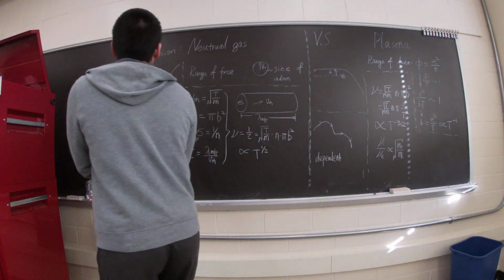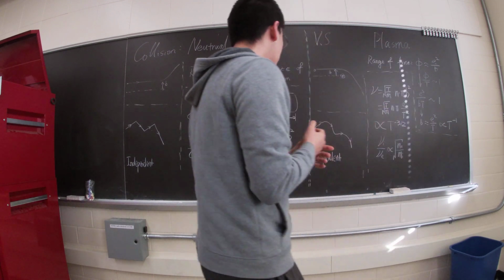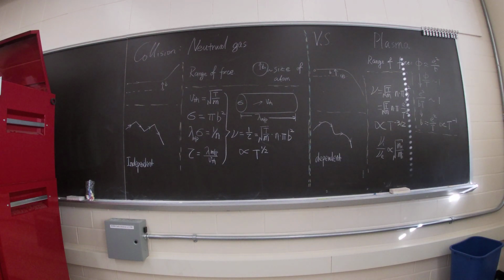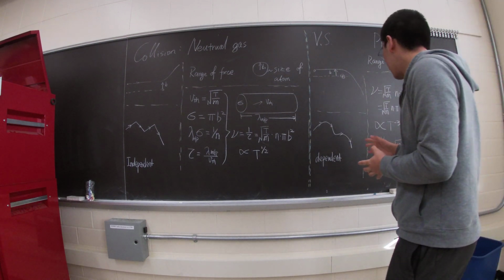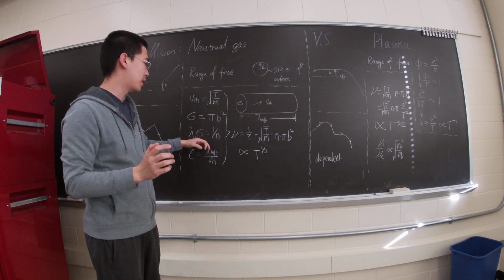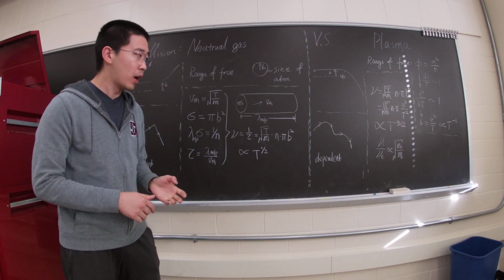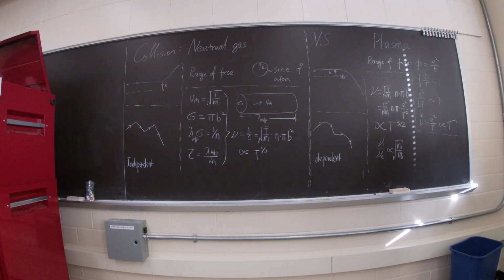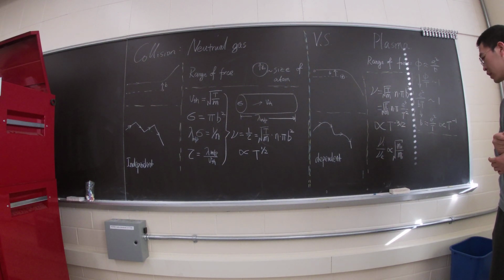Collision neutral gas VS plasma